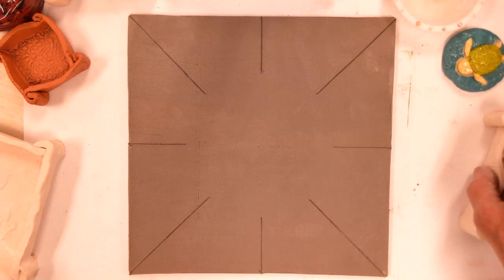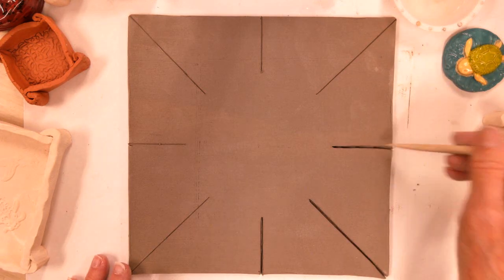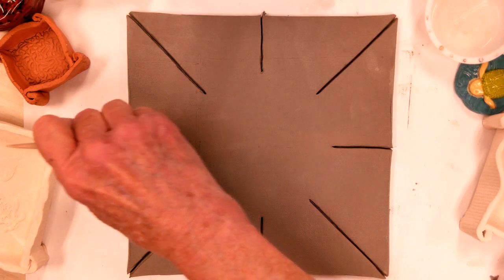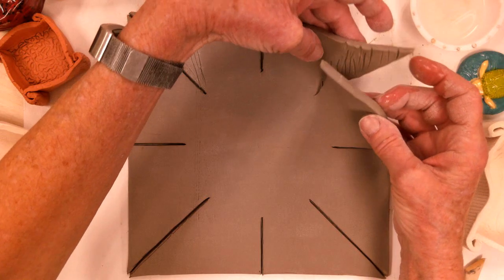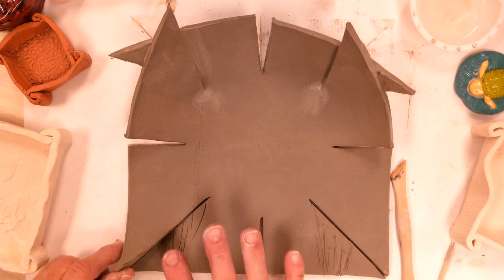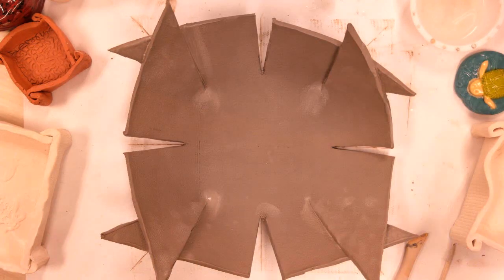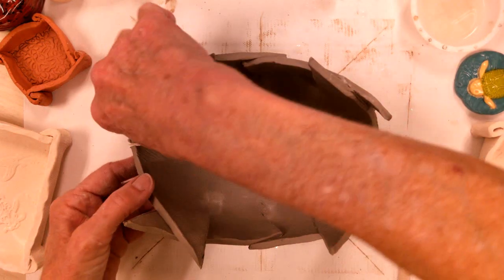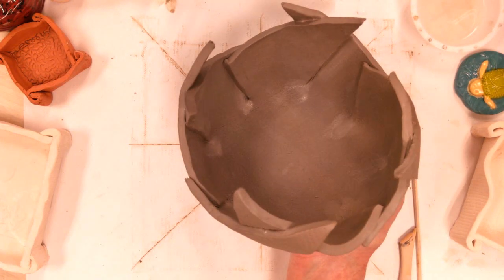Simply~Slab u~lous Petal Bowls 5th Grade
Learn how to create a slab bowl with a petal like appearance in this video created for the FAEA State Conference.